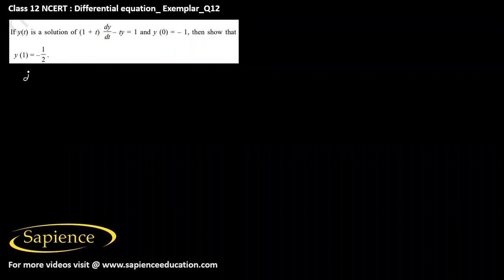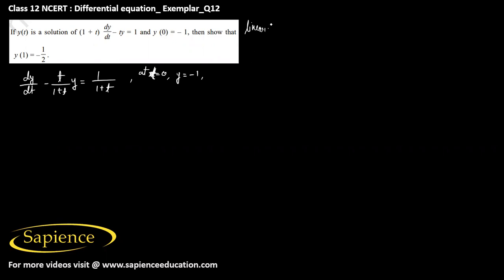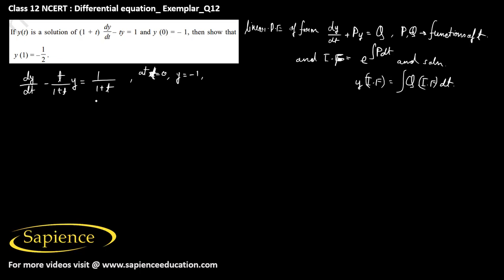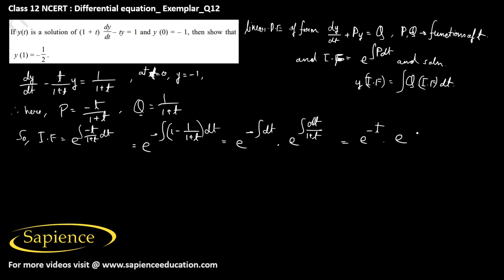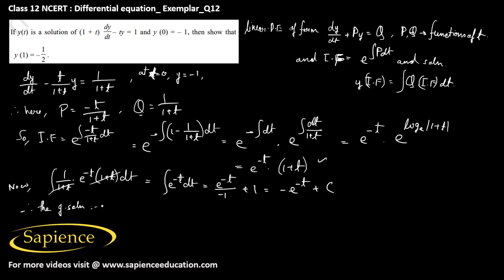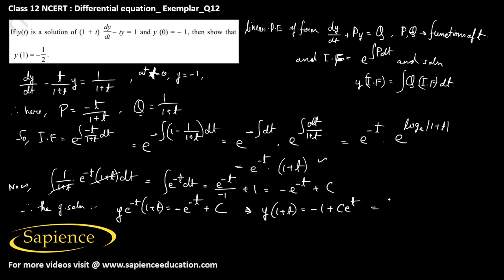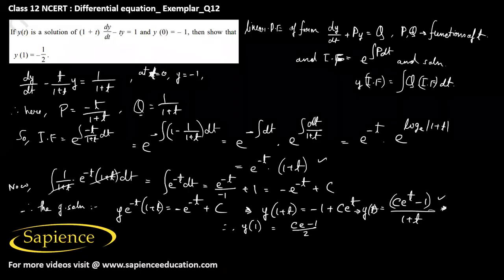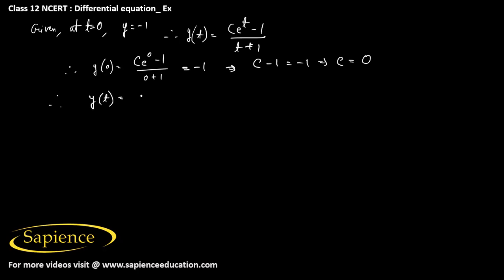Differential Equations Exemplar Q12